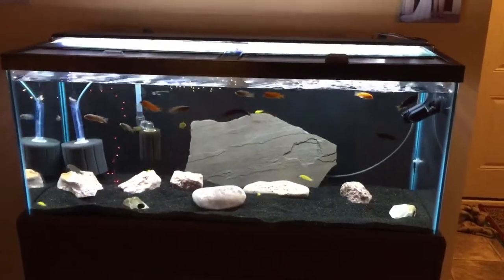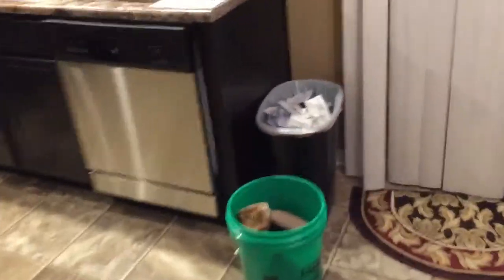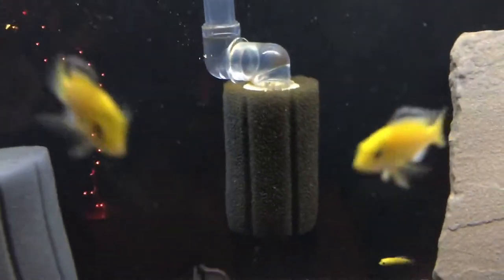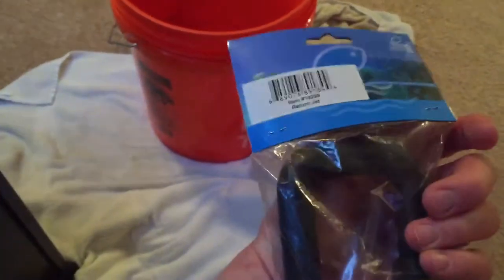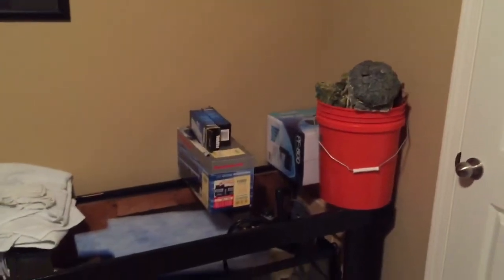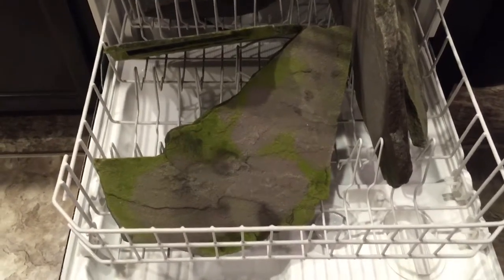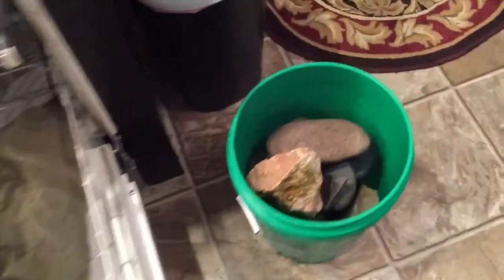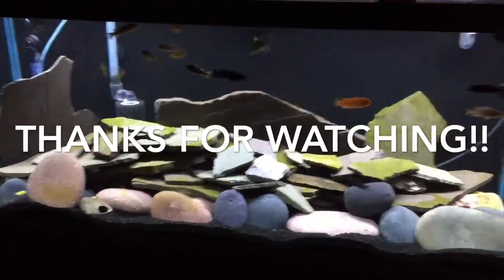Always count on the dish washer...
Just an update. Put the rocks in the dish water to get the brown algae off. Got them out and they are now green. Which is fine the green looks MUCH better than the brown did!

Shot with the iphone 6. Edited with imovie. Uploaded by youtube capture. Yep once device. Records 1080 HD. Allows you to edit the video and upload it. We all want simple!